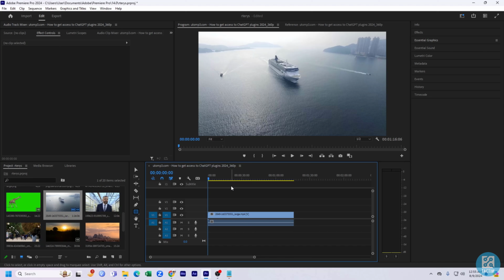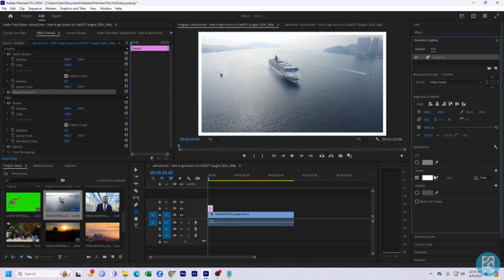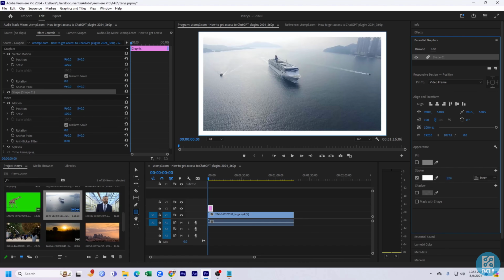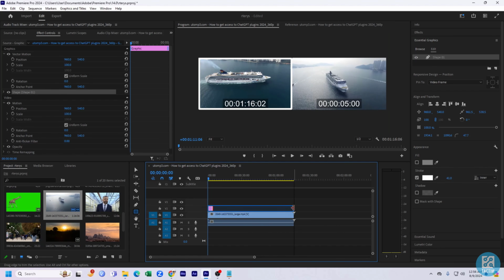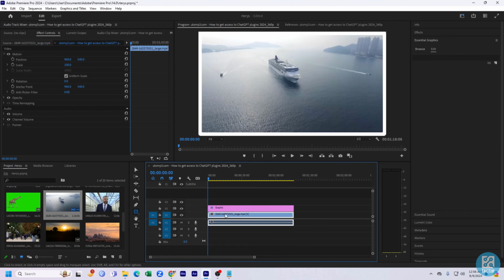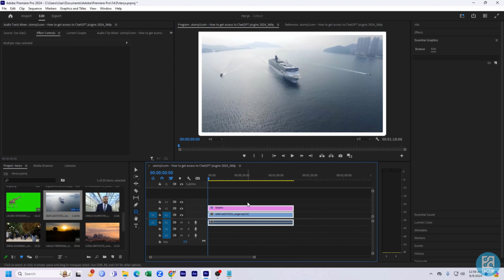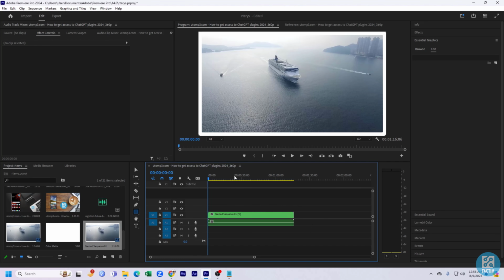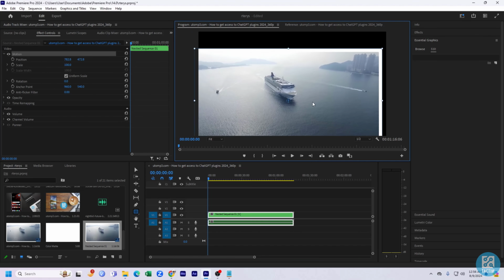How to add border around video in premiere pro 2025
Learn how to add a stylish border around your videos in Adobe Premiere Pro 2024 with this step-by-step tutorial! Whether you're looking to enhance your video content or create a unique visual effect, this guide will show you the easiest method to achieve a professional-looking border. Follow along and take your video editing skills to the next level!